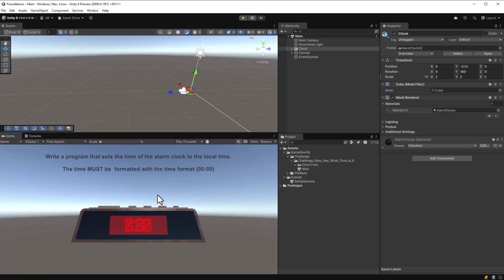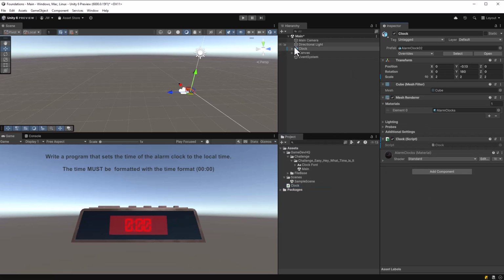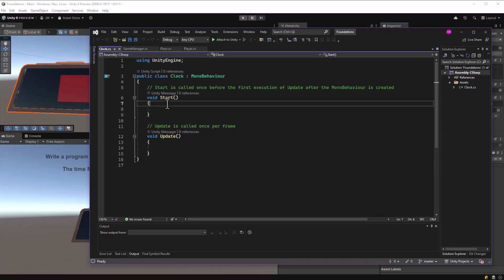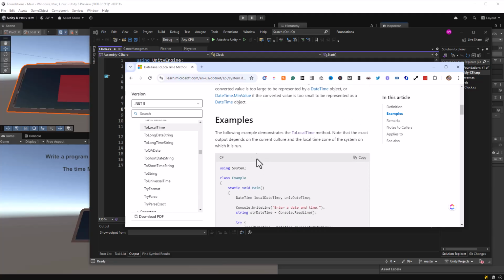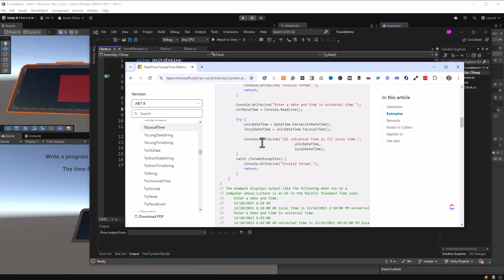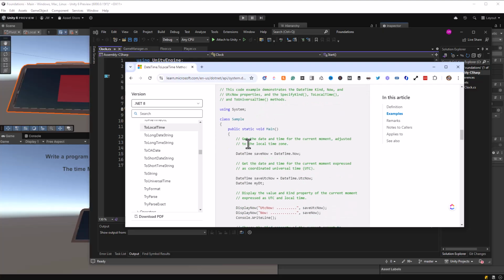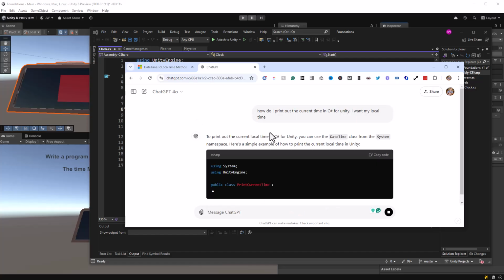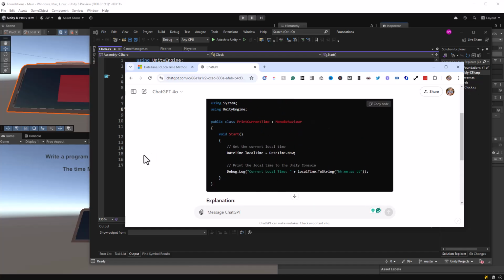Time: 001 - Challenge: Clock Time